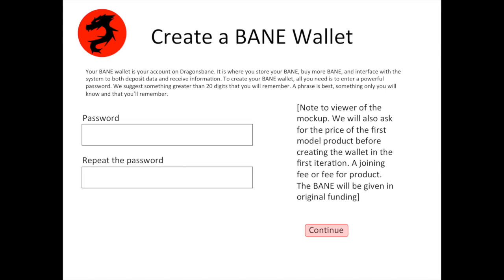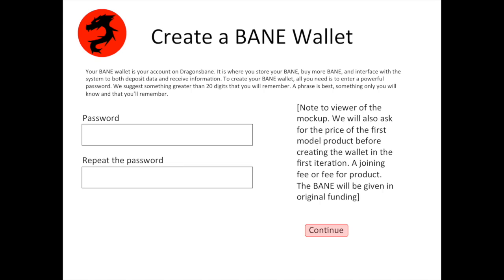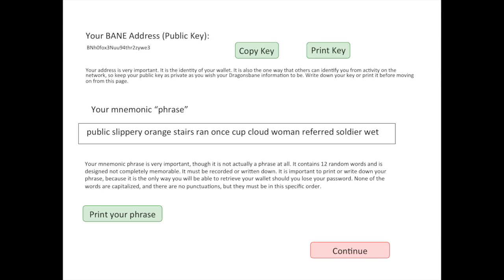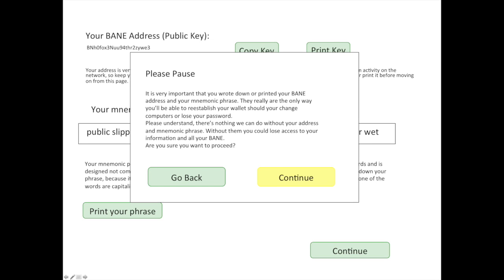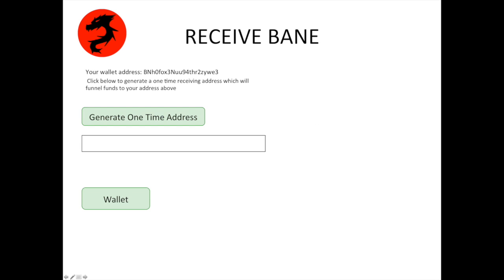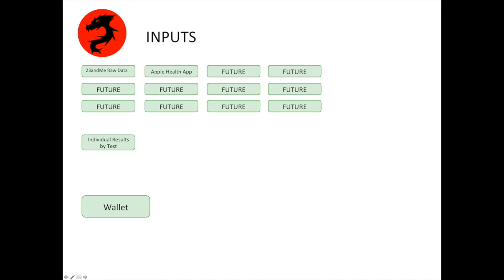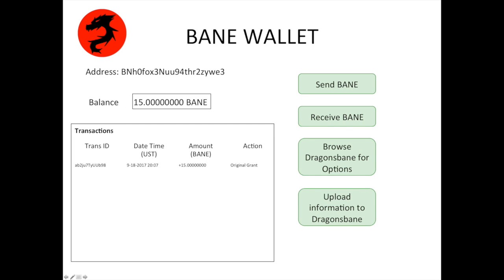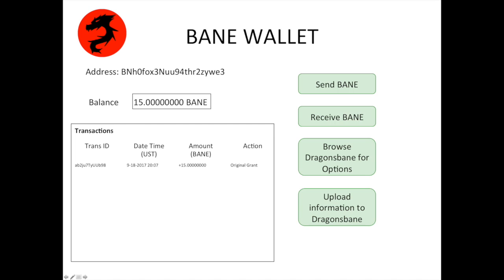Dragonsbane Draft Mockup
This video is about The Dragonsbane Project